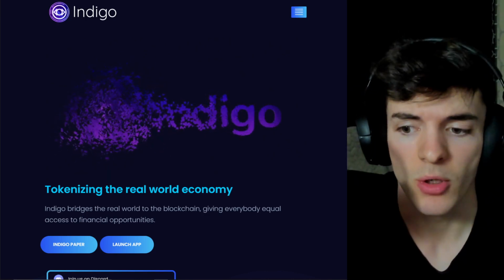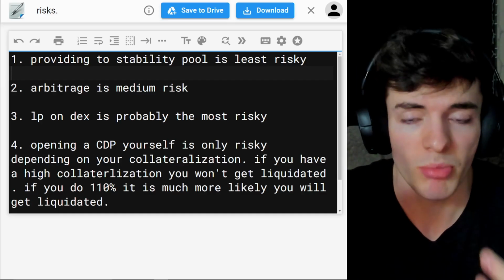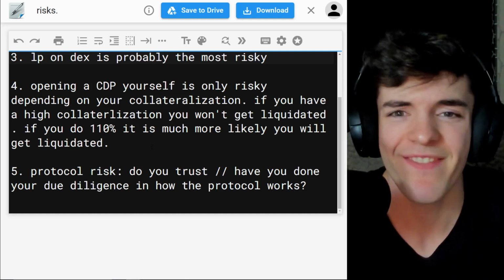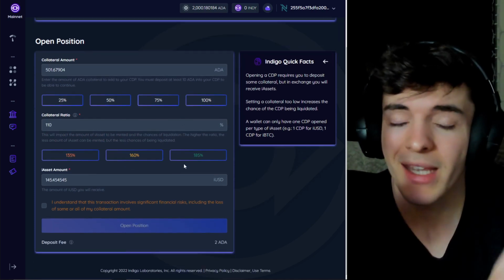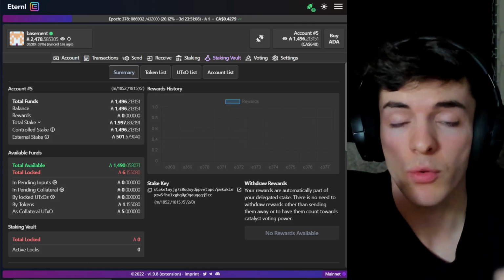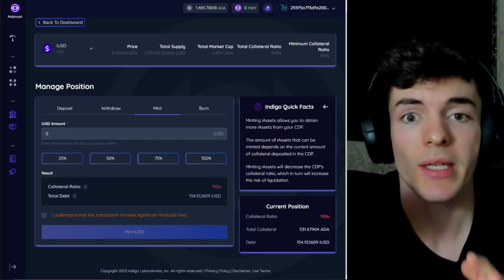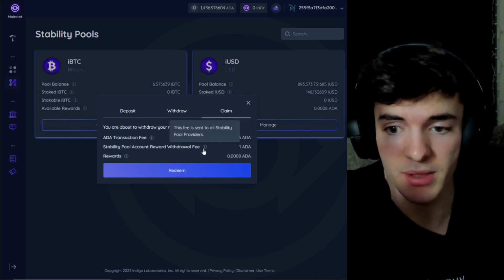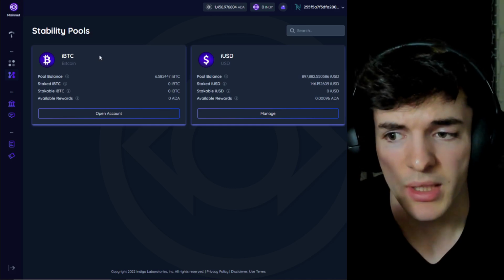CARDANO SYNTHETICS GUIDE: Indigo Protocol Tutorial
-- personal risk profile --
1. providing to stability pool is least risky
2. arbitrage is medium risk
3. lp on dex is probably the most risky
4. opening a CDP yourself is only risky depending on your collateralization. if you have a high collateralization you won't get liquidated. if you do 110% it is much more likely you will get liquidated.
5. protocol risk: do you trust // have you done your due diligence in how the protocol works?

Video Contents
0:00 What is Indigo Protocol?
1:25 Getting Started
2:01 Know the RISKS
7:19 Minting iAssets (Opening a CDP)
9:57 Adding More Collateral to your CDP
10:49 Removing Collateral from your CDP
11:06 Liquid Staking in Dept positions
12:30 Minting additional iAssets to an open CDP
14:32 Stability Pool // iAsset Staking
16:32 Bonus Features & Opportunities
19:05 Me trying to get liquidated (dont do this)
19:29 Conclusion

++ EARN BONUS $HOSKY EVERY 5 DAYS BY STAKING WITH JACK w/ Hosky Rug Pool Bowl @

👋 Want to sponsor a video? - ALL SPONSORED VIDEOS WILL BE CLEARLY DISCLAIMED!!

🎪 Trade your Cardano NFTs safely & securely using multisig transactions with Trading Tent

addr1q8g82tvfugm82958ql9ksneh8n83atpv5wr457az2ktsmq4wf5kwvuetjwp64unqftv0xprl935dpykq5wseeguz6f3sgkvr94